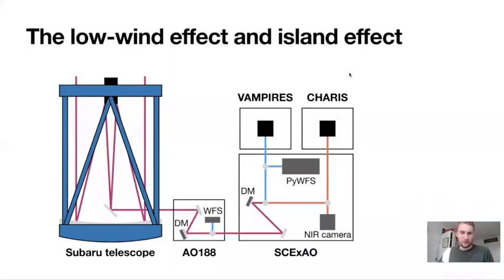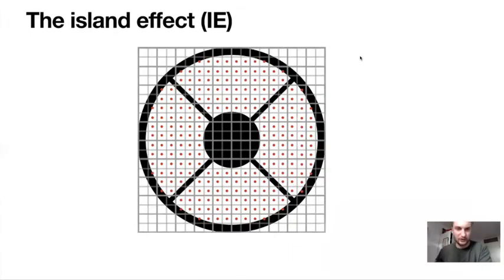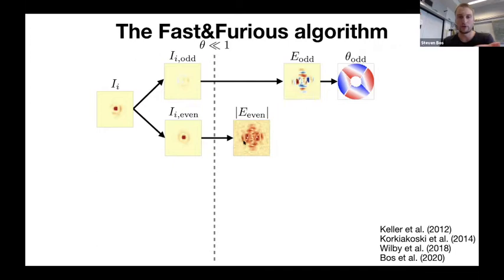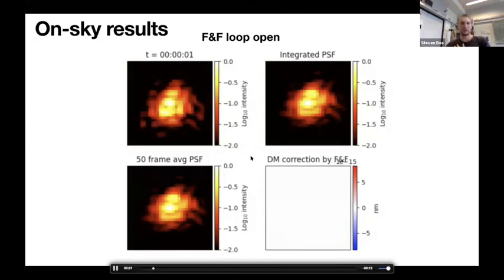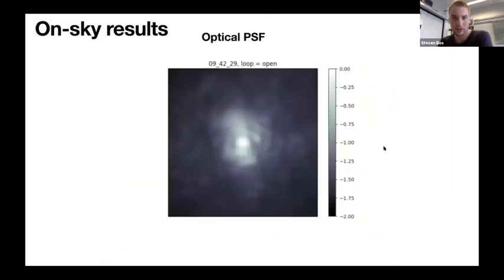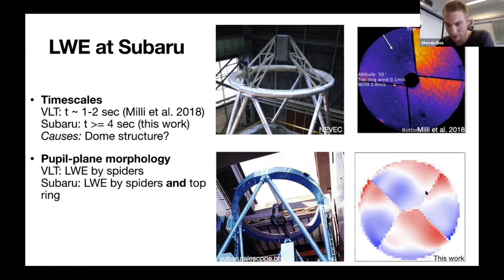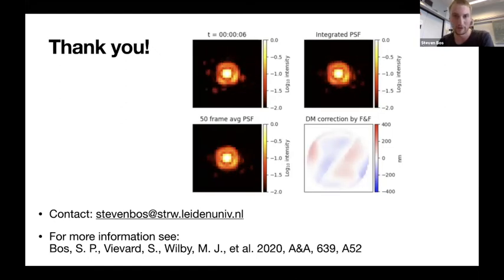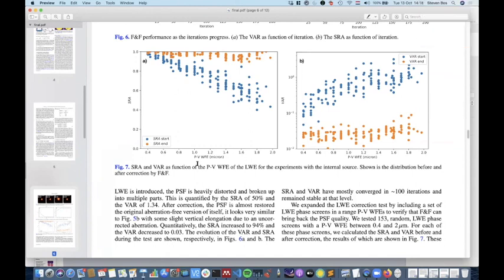wfs2020 11a Bos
Controlling the island effect with Fast and Furious focal-plane wavefront sensing at Subaru/SCExAO - Steven BOS